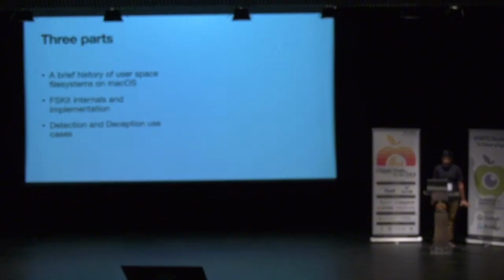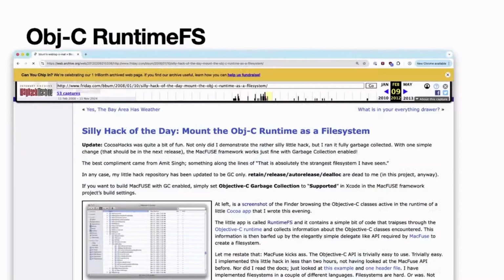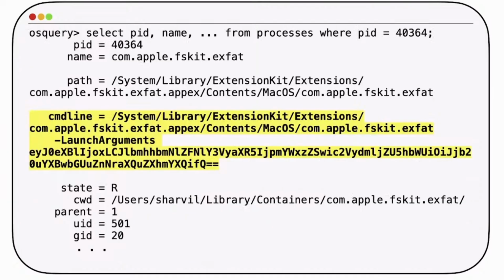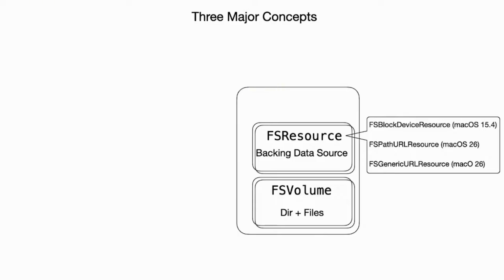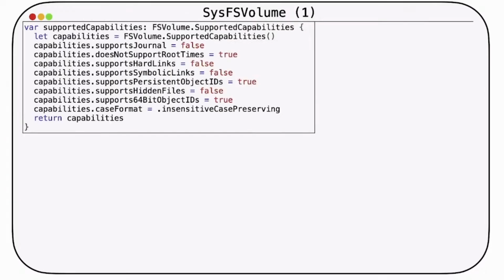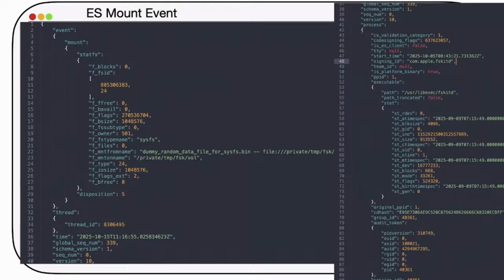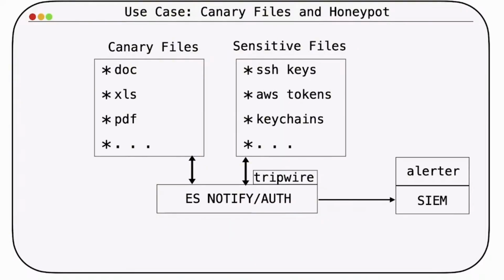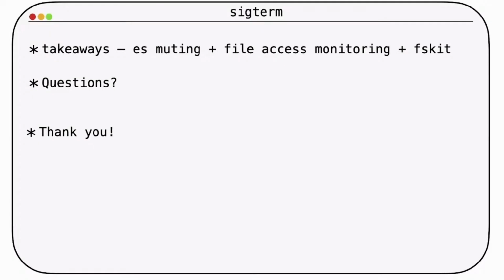OBTS v8 Exploring FSKit: Writing Filesystems for Fun, profit, & Def, Detections & Evasion? S. Shah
Talk Description:
We will be exploring FSKit, Apple's shiny new APIs for writing filesystems in userspace. But are those all that it's cracked up to be? Stick around!

We will explore a brief history of filesystems in userpace, why they belong out of the kernel and then deep dive into writing a pseudo filesystem using FSKit. We will explore some security related applications of this fs: as a honeypot/tripwire to better aid in detecting infostealers and malware, and whether malware can use these to evade detection.

Speaker's Bio:
👤 Sharvil is a security focused software engineer who has been working on macOS endpoint agents.